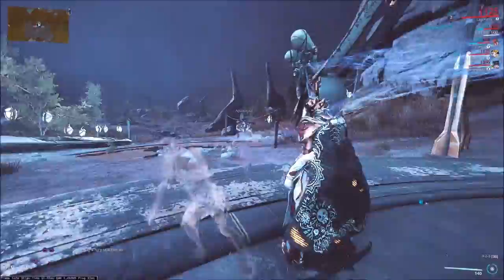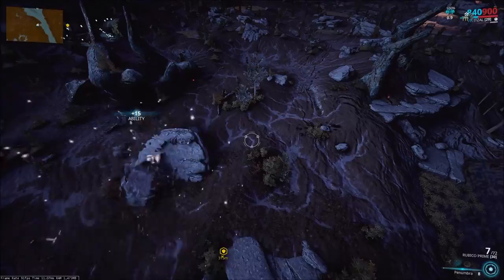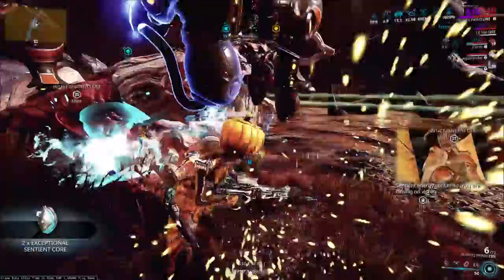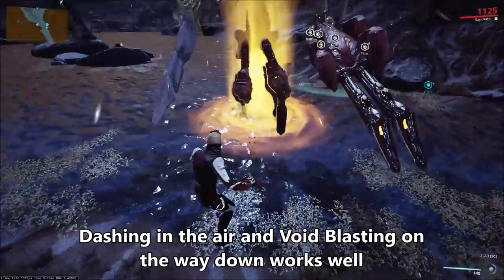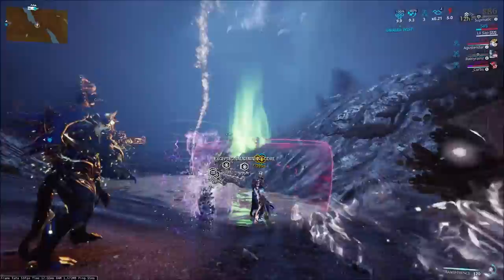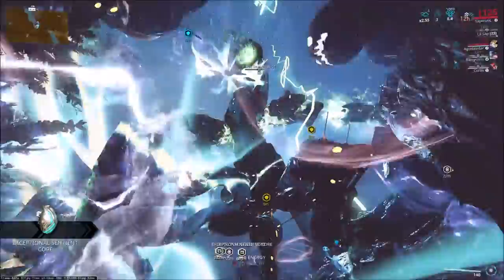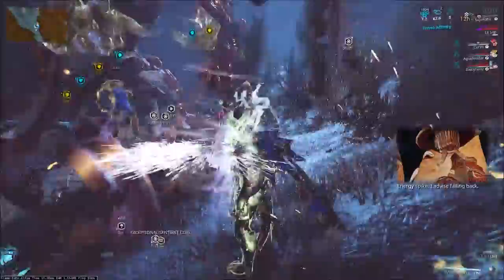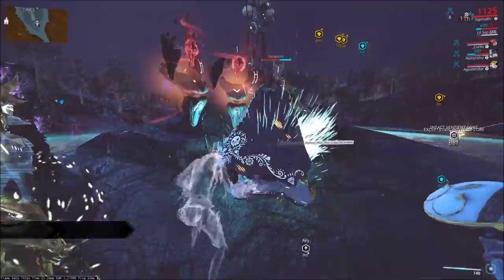Warframe | Eidolon Hunter #15: Post-Chimera Eidolons and Advanced Tips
Hey guys, the chimera update brought a lot of changes to how the Eidolons work so I wanted to make this video covering the new issues. I also go into the 2 main methods of proccing Virtuos Shadow and why its a good arcane for the Eidolons. See you all in Fortuna!!!

Resources:
Virtuos Shadow: